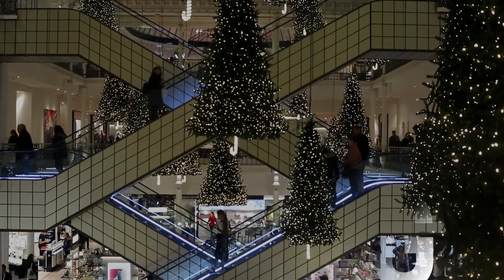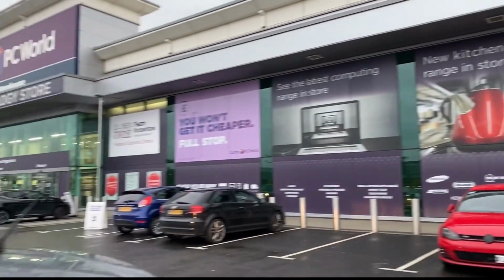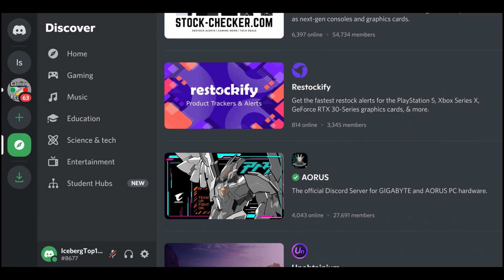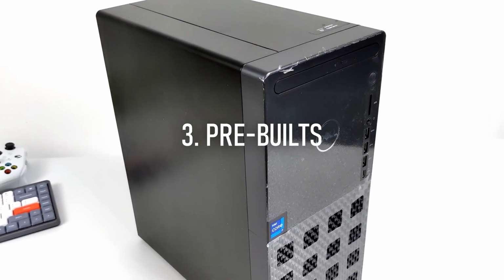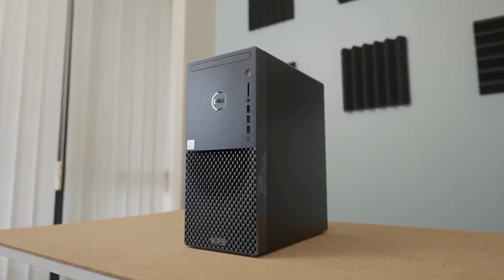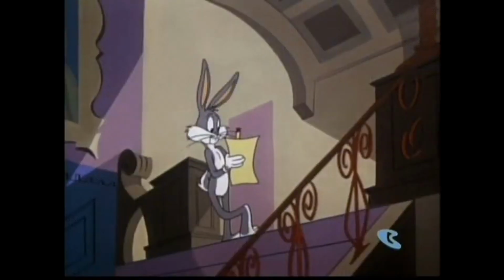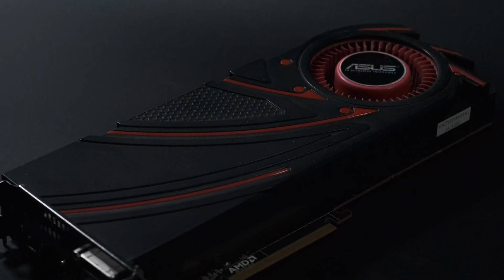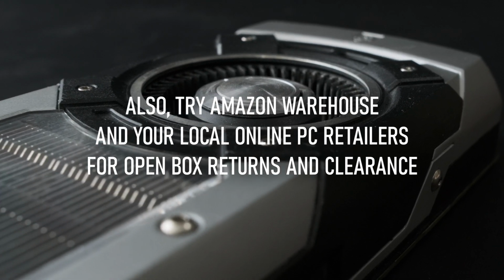How To Buy A Graphics Card In the Scalper Pandemic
The 2021 Graphics Card shortage is looking like turning into the 21-22 Shortage, but that doesn’t mean buying a new GPU is impossible. Rather than allowing yourself to be hosed by a scalper on a current or recent card from AMD or Nvidia, in this video we shall look at some of the more palatable alternatives.

00:00 How To Buy A Graphics Card in 2021 and 2022
00:36 Option 1 (requires wearing pants)
01:27 Option 2 (uses the tools of the Enemy against them)
02:21 Option 3 (may cause more problems than it solves)
03:20 Option 4 (which you probably don't want to hear)
04:30 Option 5 (my favourite)